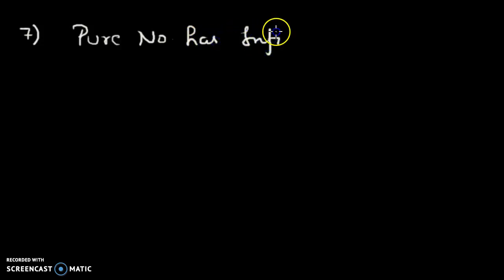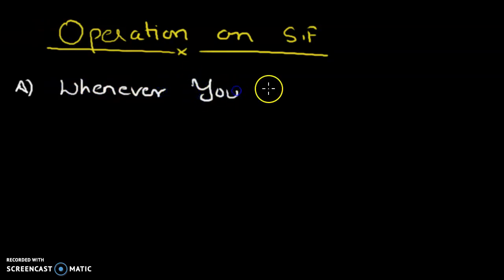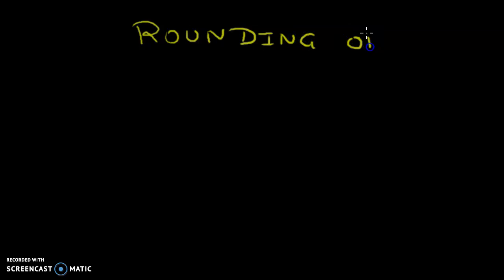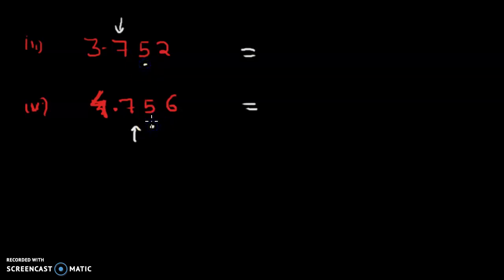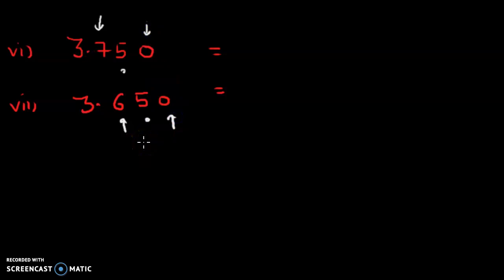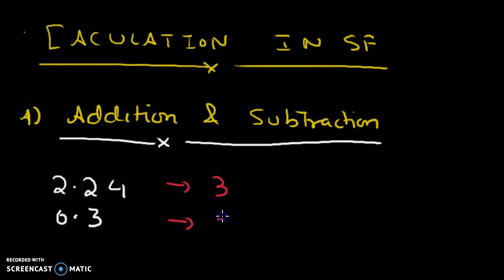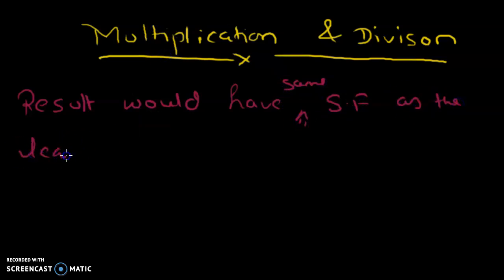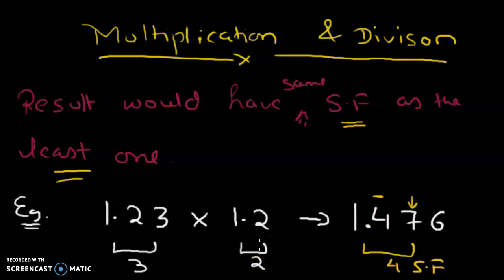SIGNIFICANT FIGURE 2 (IIT JEE/NEET)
Here there is a series of Significant Figures in which I am discussing the basics and some important concepts related to the significant figures. Now, there is a question in every exam like IIT JEE/NEET on this topic. These videos are sufficient enough to crack every such question.